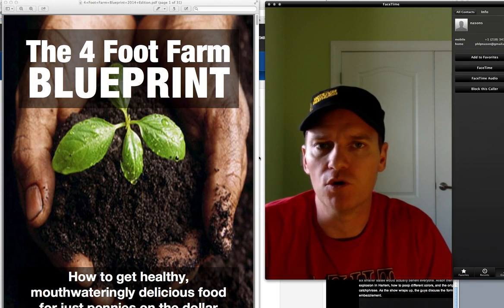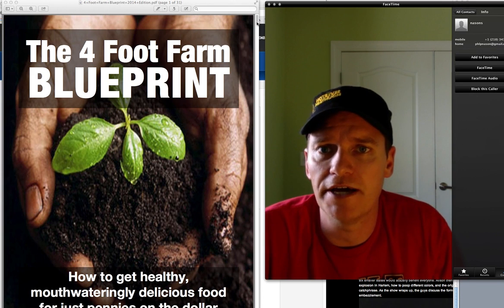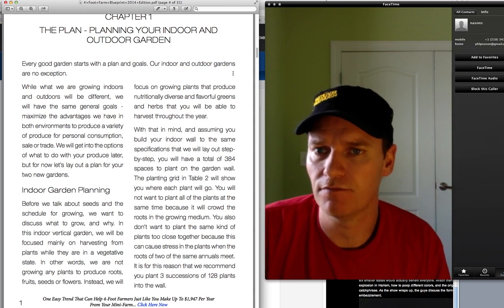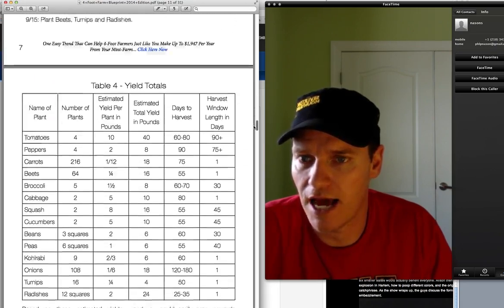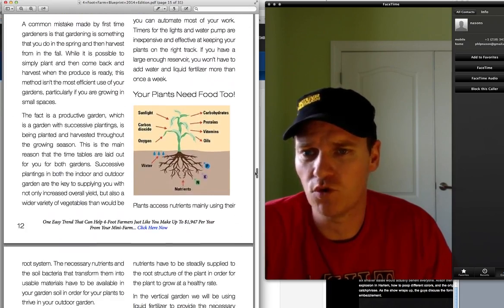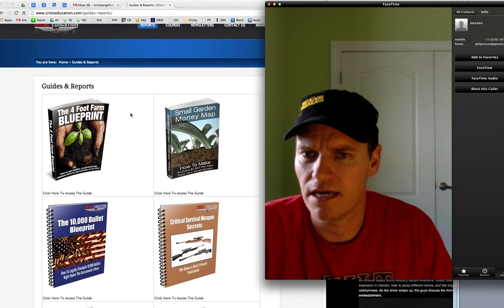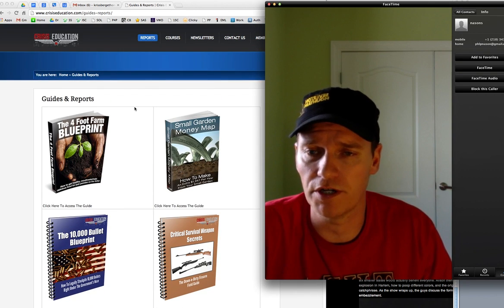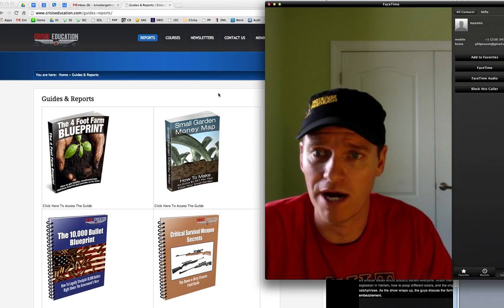Four Foot Farm Review: Scam or Legit?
Check out the video, I gave it a B+ but an A to the support and bonuses.  I think its worth your while.